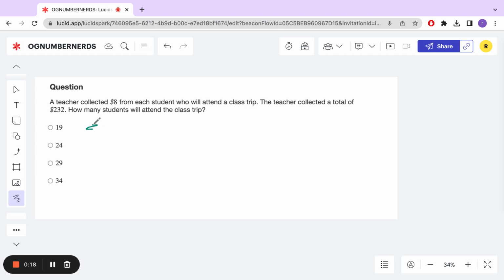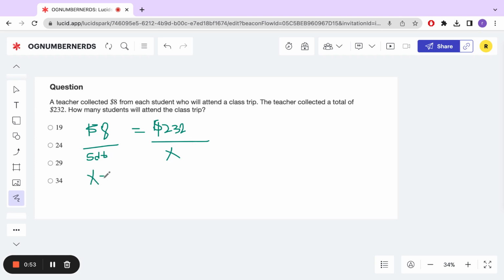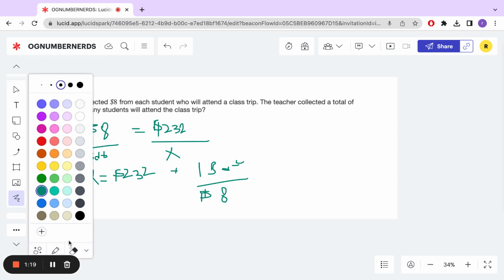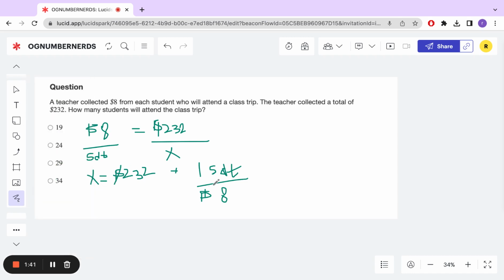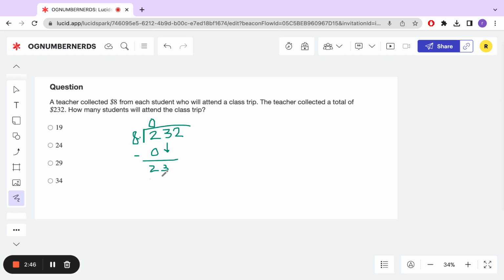Solving a Class Trip Math Problem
Hey there! In this video, I'll be walking you through how to solve a math problem about a class trip. The problem states that a teacher collected $8 from each student who will attend the trip, and the total amount collected was $232. Our task is to find out how many students will be attending the trip. Don't worry, I'll guide you step by step through the solution. So, let's dive in and solve this together!